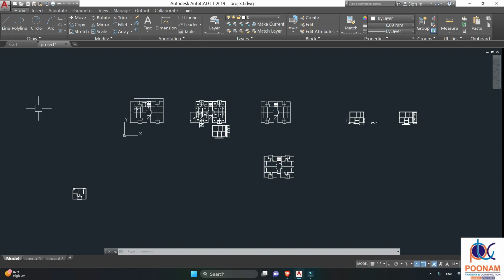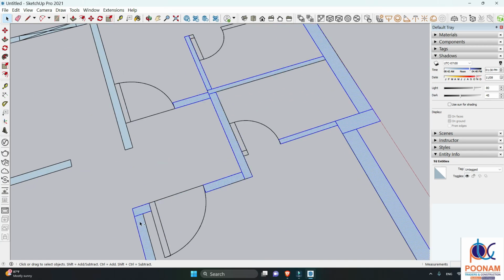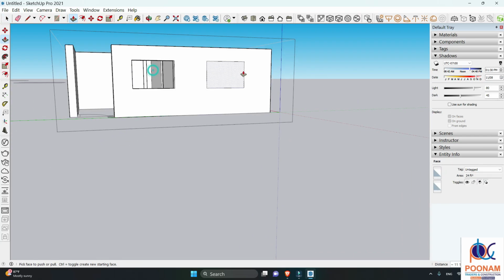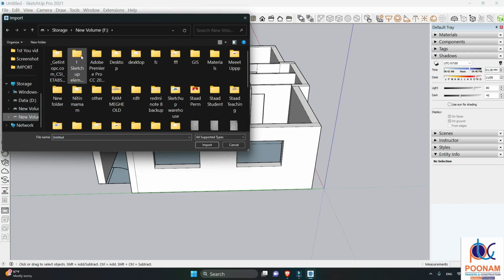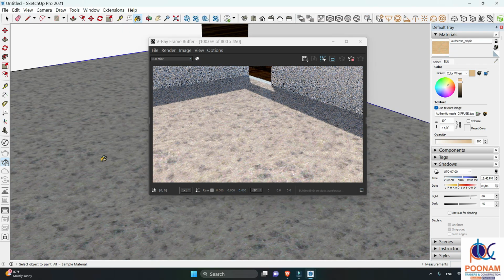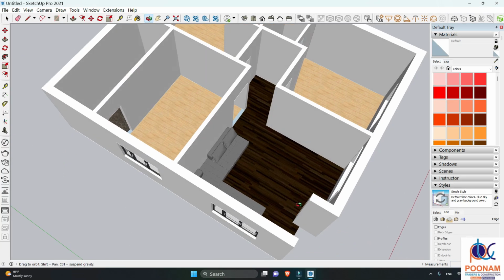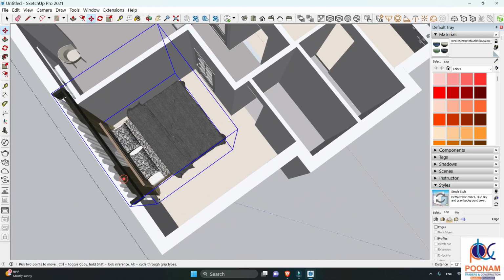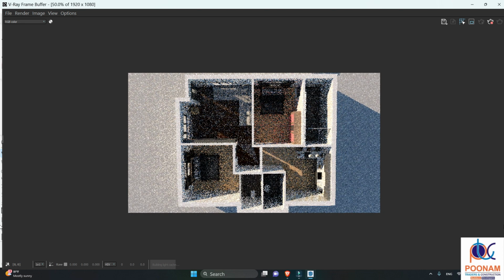Sketchup for Beginners:Importing 2D AutoCAD and Creating a 3D Model/Sketchup Model/Sketchup Tutorial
If you're new to SketchUp and want to learn how to create 3D models from 2D AutoCAD plans, this video is for you. Follow step-by-step instructions to import your AutoCAD drawings and create a 3D model, complete with textures, colors, and lighting.
Welcome to Poonam Trading And Constructions ! In this comprehensive tutorial, we'll guide you through the process of importing floor plans from AutoCAD into SketchUp and transforming them into a stunning 3D model. Whether you're an architect, interior designer, or 3D enthusiast, this tutorial is your gateway to creating realistic 3D spaces.
In this video, you'll learn how to use SketchUp and AutoCAD together to create stunning 3D models. From importing your AutoCAD drawings into SketchUp to using SketchUp's intuitive tools and features to model your designs, this tutorial is a must-watch for architects, engineers, and designers.

🔹 What You'll Learn:

*How to export floor plans from AutoCAD.
*Importing AutoCAD DWG files into SketchUp.
*Creating a 3D model from 2D floor plans.
*Adding walls, doors, and windows.
*Designing the layout and structure.
*Applying textures and materials.
*Adding furniture and interior details.
*Configuring lighting and rendering with V-Ray.
*Generating stunning 3D visualizations.

Additional Information:

Suitable for all experience levels.
Software used: AutoCAD, SketchUp, and V-Ray.
Ideal for architects, interior designers, and 3D modeling enthusiasts.
Don't miss the chance to transform 2D plans into realistic 3D spaces. Get ready to unlock your 3D modeling potential!

Yours Queries

Importing CAD Files to SketchUp
SketchUp Importing Workflow
SketchUp Import Options
Importing 3D Objects
SketchUp Model Integration
3D Model Library in SketchUp
Importing OBJ Files into SketchUp
Importing DWG Files into SketchUp
Importing FBX Models into SketchUp
SketchUp Model Organization
Efficient Model Importing
SketchUp for Architectural Imports
SketchUp for Interior Design Imports
Importing Furniture Models
Optimizing Imported Models in SketchUp
SketchUp Plugin for Model Imports
SketchUp 3D Warehouse Import
Collada (DAE) Import in SketchUp
Importing 3D Textures in SketchUp
SketchUp Importing
Importing 3D Models in SketchUp
SketchUp Model Import
Import CAD into SketchUp
Import DWG Files to SketchUp
SketchUp Import Tutorial
Importing 3D Objects in SketchUp
SketchUp Import Options
SketchUp Import Process
Importing SketchUp Components
SketchUp File Import
Importing Textures in SketchUp
SketchUp Collada Import
Import FBX to SketchUp
SketchUp Import Best Practices
Importing Furniture in SketchUp
SketchUp Importing Tips
SketchUp Import Plugin
Importing Materials in SketchUp
SketchUp Model Importing Techniques
Import OBJ to SketchUp
Import 3D Warehouse Models
SketchUp Importing Workflow
Import 3D Models for Rendering in SketchUp
SketchUp Importing Challenges
Importing Models in SketchUp
SketchUp Model Import
How to Import Models into SketchUp
SketchUp Model Import Tutorial
SketchUp Importing Workflow
SketchUp Model Import Process
Importing 3D Warehouse Models in SketchUp
SketchUp Import Options
Import OBJ Files into SketchUp
Import FBX Models into SketchUp
SketchUp Import Techniques
SketchUp Collada (DAE) Import
Importing Furniture Models in SketchUp
SketchUp Model Library Import
Importing SketchUp Components